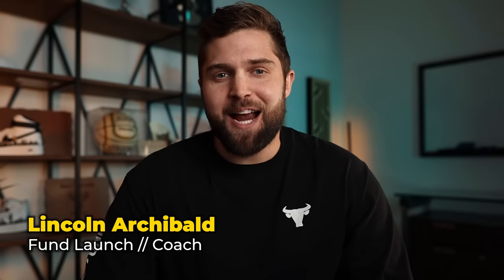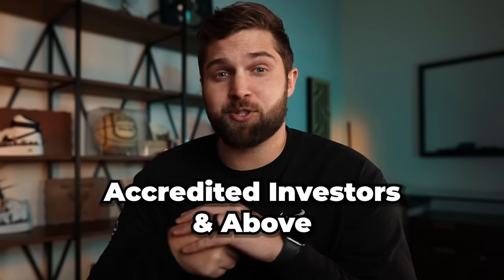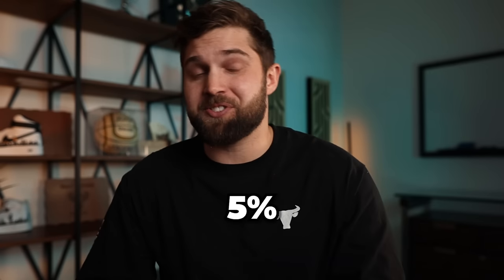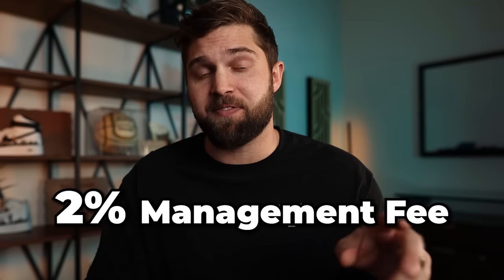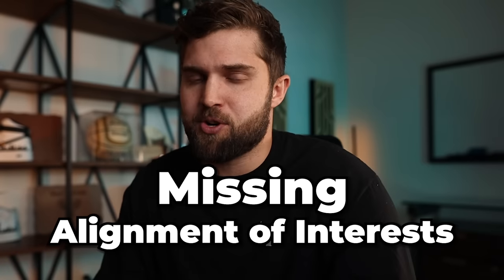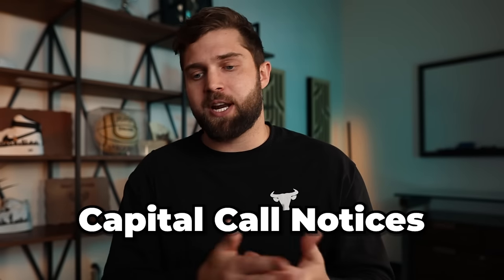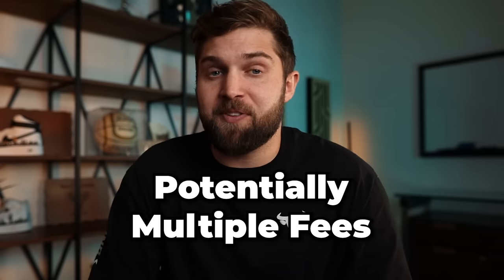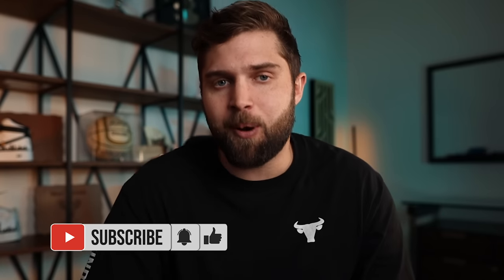The Truth About Investing With Sweater Venture… | 2023 Review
🔥 LOOKING FOR HELP LAUNCHING YOUR FUND? 🔥

Join Our Insiders Group [Backed by Fund Managers]

Listen To Bridger’s Latest Podcast Episode On “Bullish’

Listen To Lincoln’s Latest Podcast Episode ‘Funds That Won’

ABOUT BRIDGER PENNINGTON

Bridger Pennington is the founder of 2 investment funds that have done over 217 deals in the last 4 years. Additionally, he currently manages an 8 figure hedge fund Ugly Unicorn and is a strategic advisor to 8 portfolio funds.

He has started helping others launch their own funds through Fund Launch, an online program with over 60,000 students designed to help them start investment funds without working on Wall Street or having an Ivy League degree. Last year they launched 130 student funds, and have 12 student funds over $100 million.

Bridger has spoken on stage to thousands of people across the United States and is determined to help entrepreneurs scale their businesses through launching their own funds.